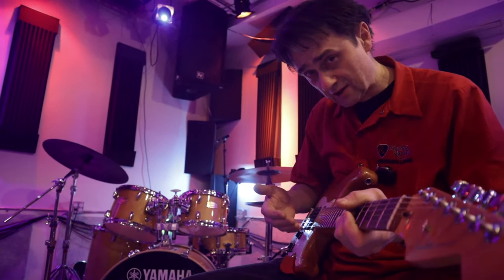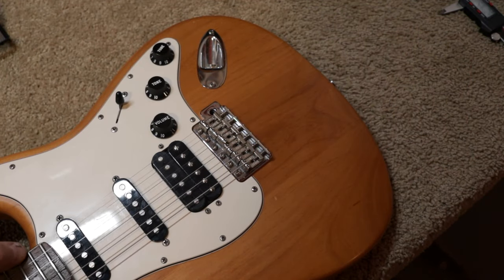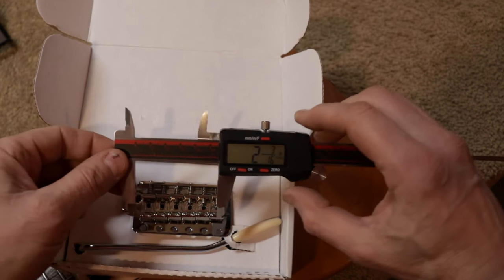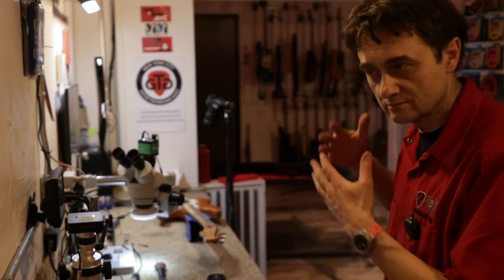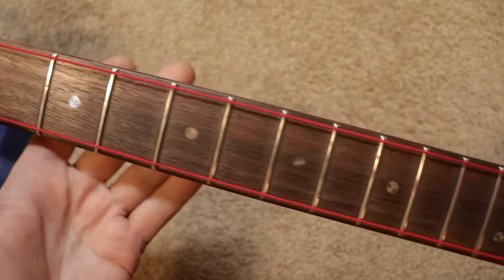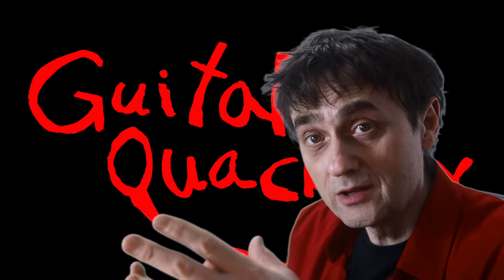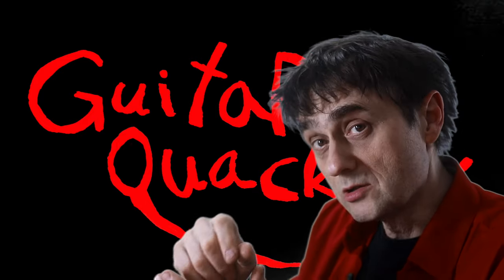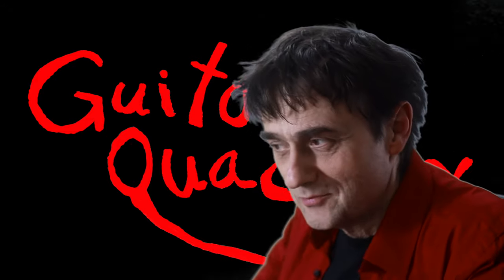How to Fix a Slipping String on a Fender Strat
Is the high E string on your Fender Strat slipping off the side of the fretboard? Here's how to fix the problem.

If you need to do this work on your Strat, please make sure that you have a 6-point mounting bridge plate, with a 2-7/32" mounting spacing.